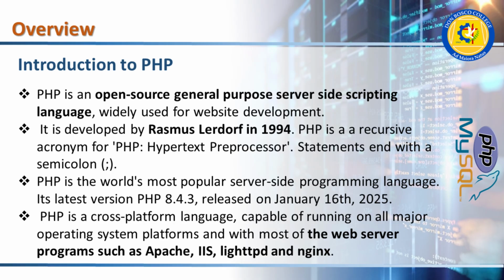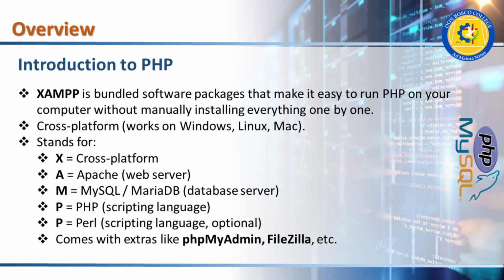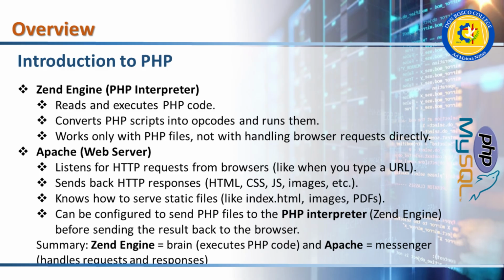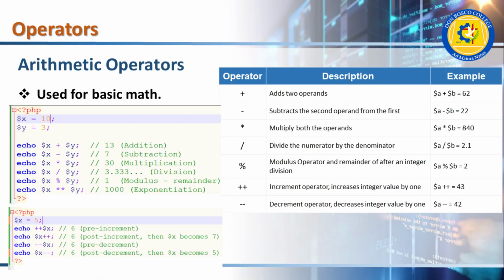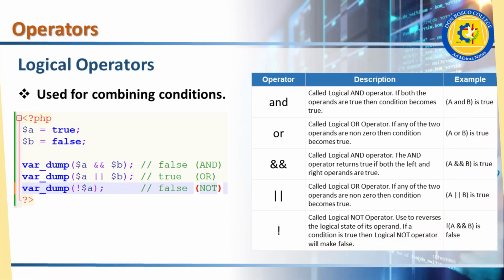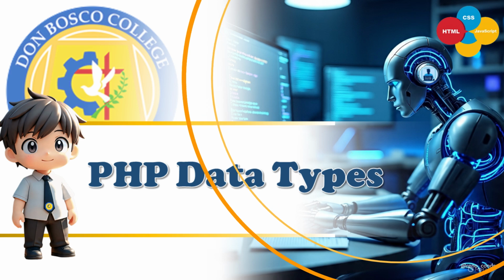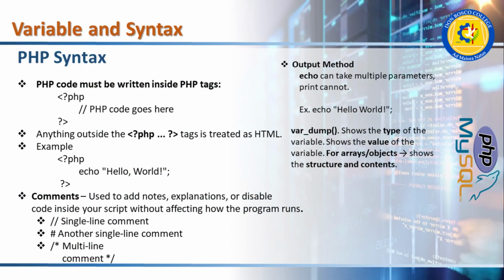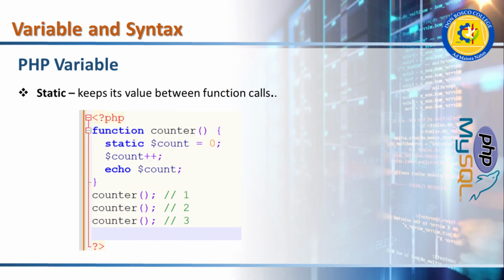Introduction to PHP